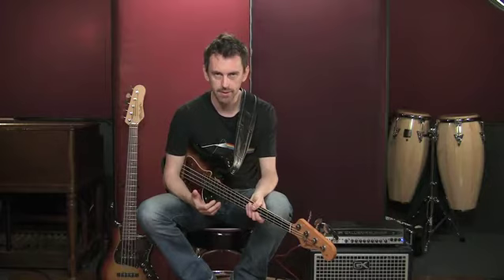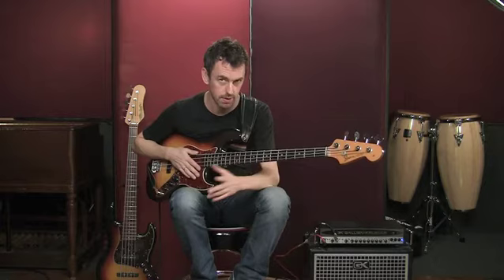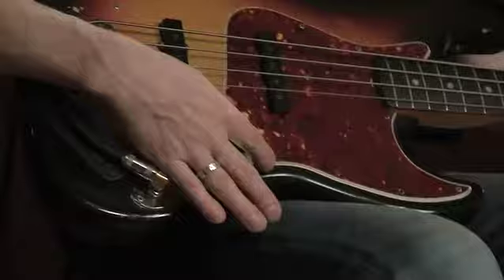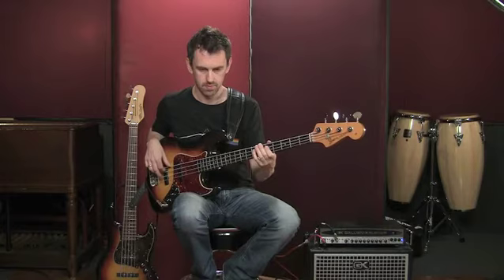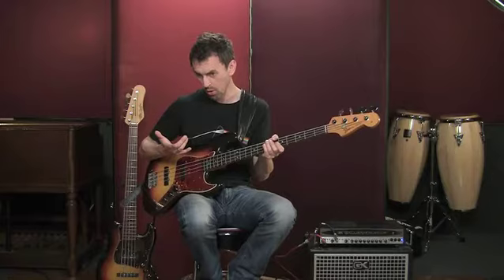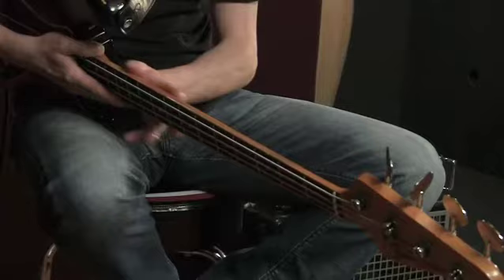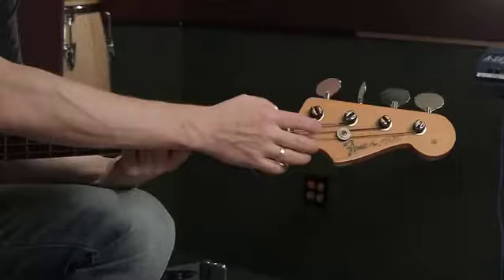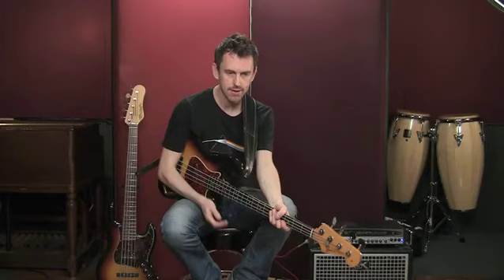The Electric Bass (full length video)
MusicTrainer.com bass guitar instructor Rufus Philpot talks about the various parts of the electric bass and their functions.